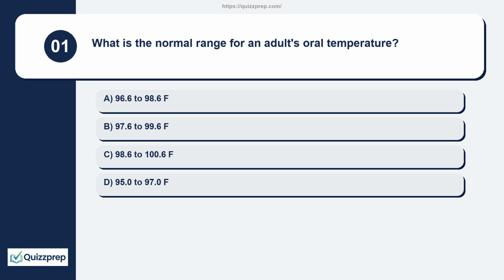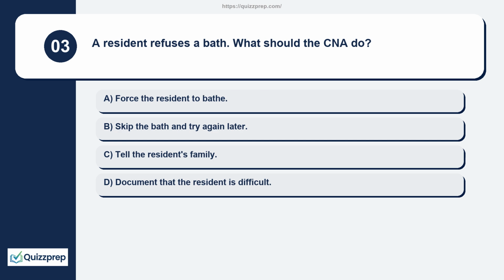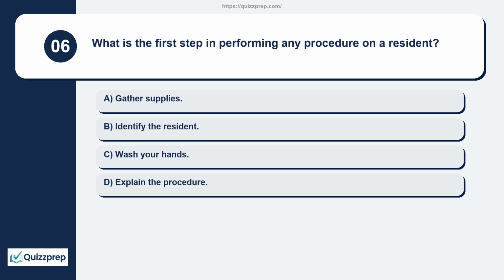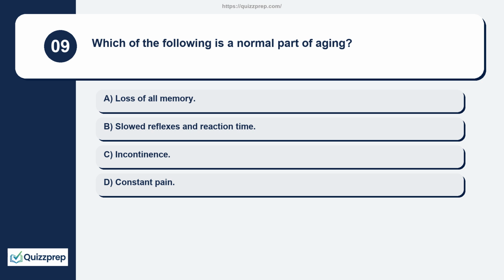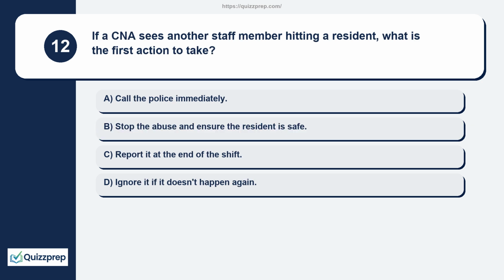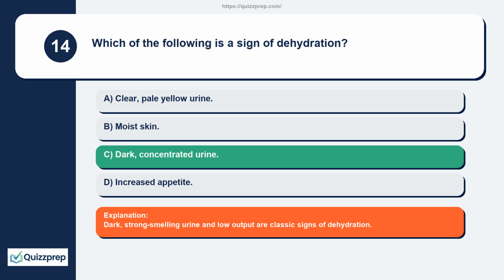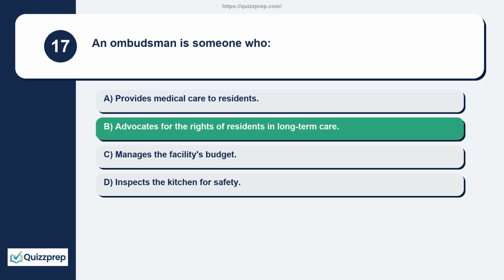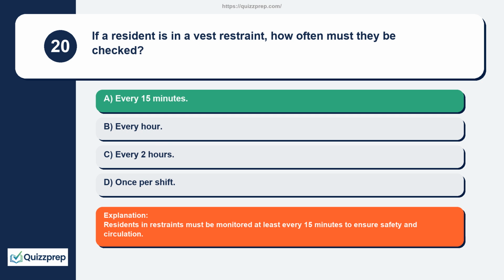Ace Your 2026 CNA Module 7 Exam With This Ultimate Practice Test Study Guide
Preparing for the 2026 CNA state board examination requires a strategic approach that goes beyond simple memorization. Module 7 is widely recognized as a pivotal section of the nursing assistant curriculum, focusing heavily on restorative care, rehabilitation, and the promotion of resident independence. This practice test offers a realistic simulation of the questions appearing on current exams, ensuring you are fully equipped for success.

Every question in this guide is specifically tailored to meet the 2026 certification standards. We focus on the high-frequency topics that students often find difficult, such as proper body mechanics, the use of assistive devices, and the delicate balance between providing support and encouraging resident self-care. Mastering these concepts is essential for anyone aiming for success on their state exam during their first attempt.

A primary reason students struggle with this module is the shift from active care to restorative care. Understanding the subtle differences in these nursing roles is what separates top-tier candidates from the rest. Our resources bridge that gap by providing clear, concise information that mimics the logic of official testing centers. This makes it easier for you to identify the most correct answer even when multiple options seem plausible.

In addition to these practice questions, we also provide these services, resources, and help to support your educational journey from start to finish. Our goal is to ensure that every student has access to high-quality materials that reflect the current realities of the healthcare industry. Whether you are studying individually or as part of a larger cohort, these insights will help you navigate the complexities of the 2026 nursing assistant requirements.

Consistency is the most effective tool for passing the CNA exam. By engaging with these practice questions daily, you build the necessary familiarity with the testing language and format. This level of preparation reduces test anxiety and increases your speed and accuracy during the actual certification process. Share this guide with your classmates to foster a collaborative learning environment where everyone can thrive.

The healthcare landscape is evolving rapidly, and staying updated with 2026 protocols is the best way to secure your professional future. This video provides the clarity and depth of knowledge required to excel in Module 7 and beyond. Take control of your career today by mastering the details of restorative care and rehabilitation. Restorative nursing is about helping residents reach their highest level of physical, mental, and psychosocial well-being. By focusing on these core competencies, you ensure a higher pass rate and better patient outcomes in your future workplace.

Students often ask about the most effective ways to study for the Quizlet based questions found in the CNA curriculum. The answer lies in repetition and understanding the rationale behind patient safety. For example, knowing the correct side to stand on when assisting a resident with a walker or the proper way to perform range of motion exercises can make a significant difference in your final score. This practice exam covers those exact scenarios in detail.

As you move forward with your 2026 career goals, remember that certification is just the beginning. The knowledge gained here forms the basis of your daily practice as a healthcare professional. We are proud to be part of your study routine and look forward to seeing you succeed in your upcoming state board exam. Effective preparation for the CNA Module 7 practice test involves understanding the resident’s right to refuse care while also promoting their independence. These scenarios are common in the 2026 exam questions. You will find that many questions focus on the psychological impact of rehabilitation on residents, requiring you to choose the most empathetic yet professionally sound response. Our practice test environment helps you get used to this specific line of questioning. By reviewing these materials, you are not just preparing for a test but for a career dedicated to excellence in patient care. The 2026 nursing guidelines emphasize patient-centered care and safety protocols that are integrated throughout this study guide.